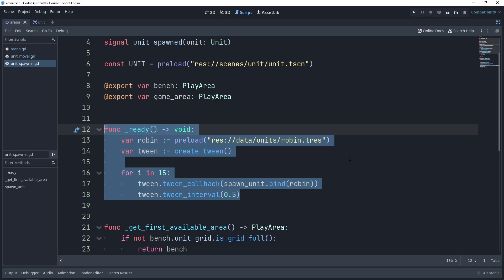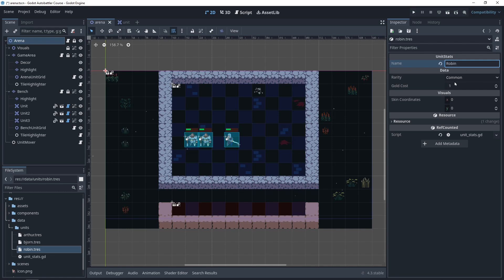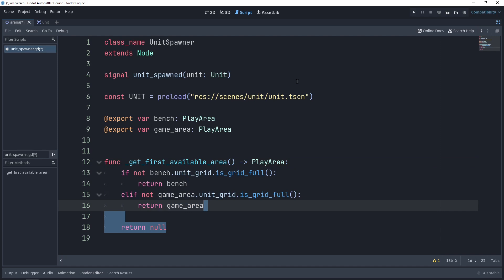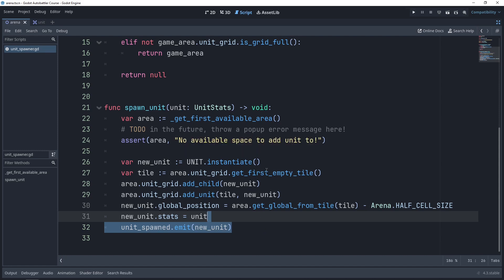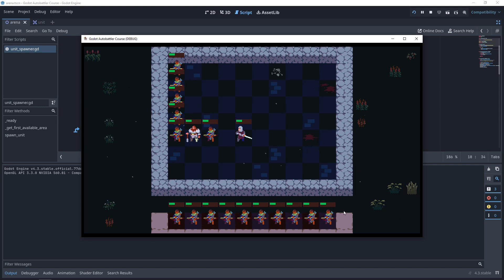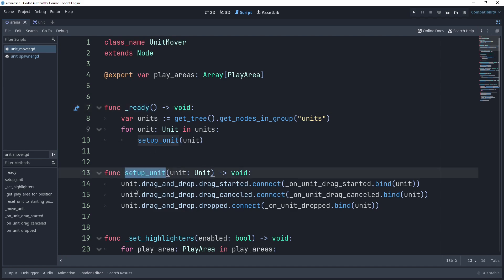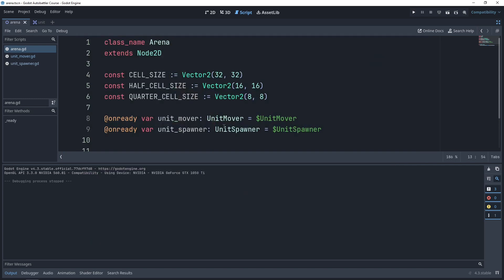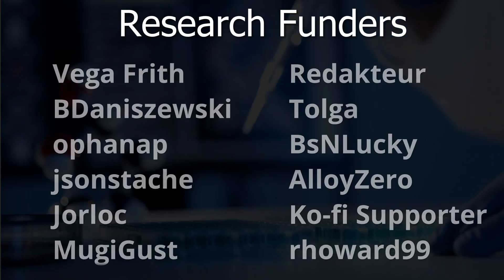Godot 4 Autobattler Tutorial: UnitSpawner (S1E6)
Welcome to the first season of the "Godot 4 AutoBattler Course" using the Godot engine! 🎮🤖

If you ever wanted to create a game similar to Teamfight Tactics or AutoChess, you're in the right place!

♟ Part 6: UnitSpawner
00:00 - Intro & Demo
00:49 - Architecture Overview
02:04 - Adding Robin as a New Unit
03:10 - Creating the UnitSpawner Component
03:40 - Coding the  UnitSpawner
09:18 - Ko-Fi Page Self-Promotion
09:27 - Testing the UnitSpawner
18:37 - Outro & Credits

🎓 Learn More About Godot:
Godot Docs: